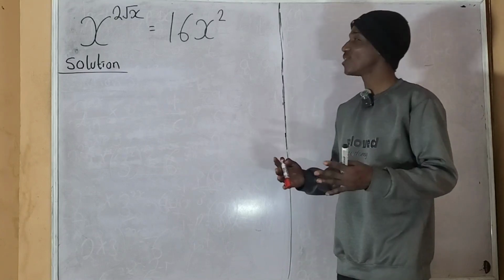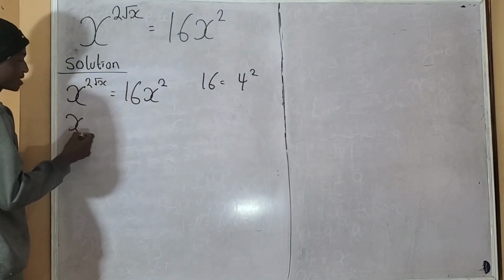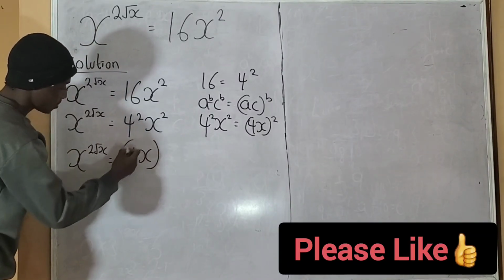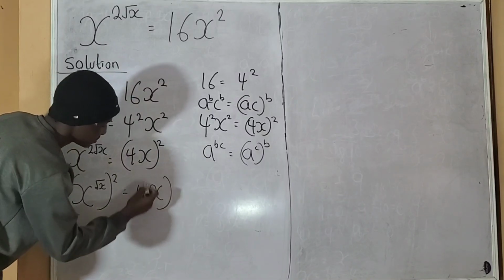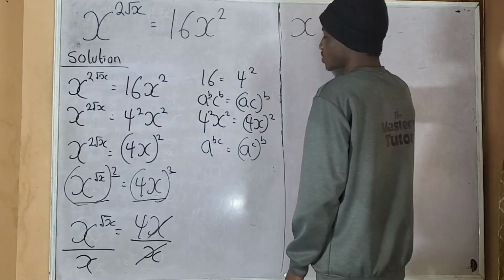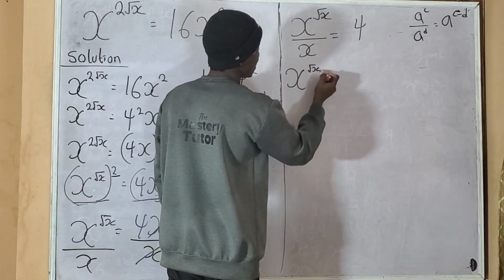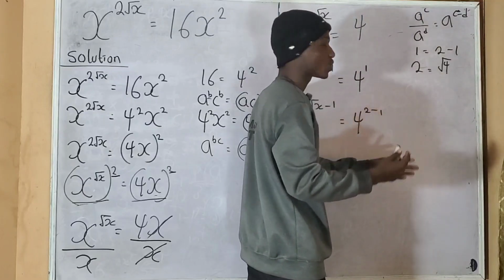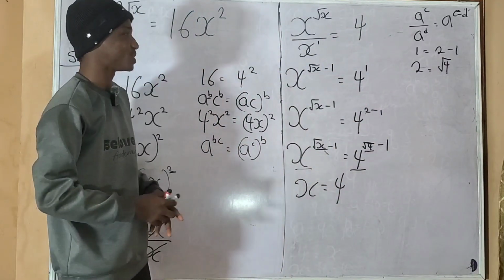Can You Solve This Radical Exponential Equation | Most People Get This Equation Wrong | Find x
This problem combines exponents, radicals, and algebraic reasoning into one interesting mathematics challenge. While the equation may appear intimidating at first, the correct approach makes it much easier to solve.

Take a moment to pause the video and attempt the question on your own. Then watch the complete step-by-step explanation to compare your method with an efficient solution.

In this lesson, you'll learn:

How to solve exponential equations involving radicals

How to simplify expressions with square roots and powers

Techniques for rewriting expressions into convenient forms

Common mistakes to avoid when solving non-linear equations

Whether you're strengthening your algebra skills or simply enjoy challenging mathematics problems, this video is designed to improve your problem-solving ability and mathematical thinking.